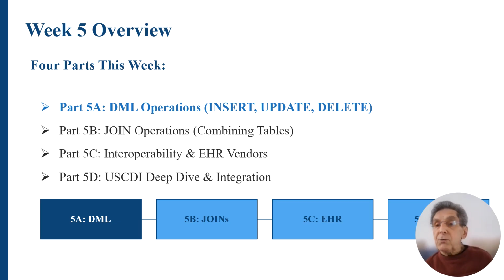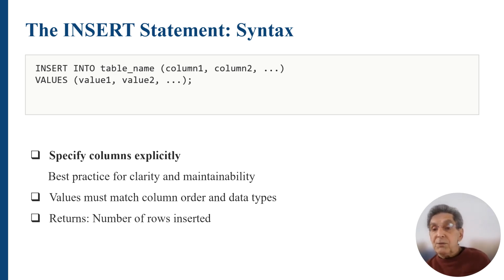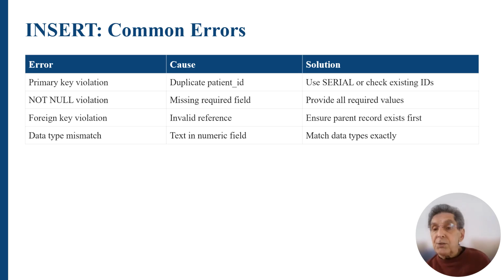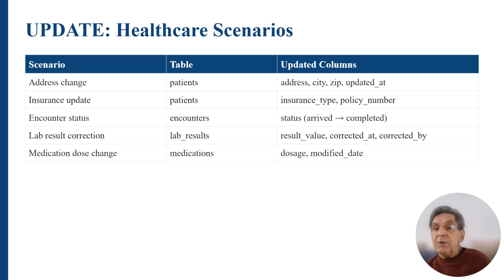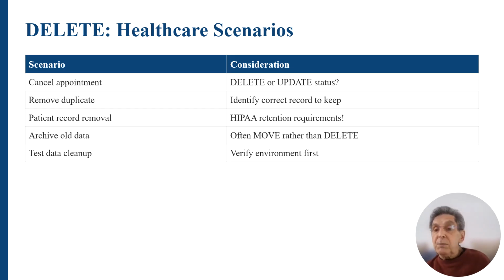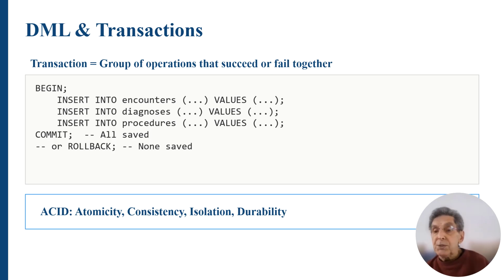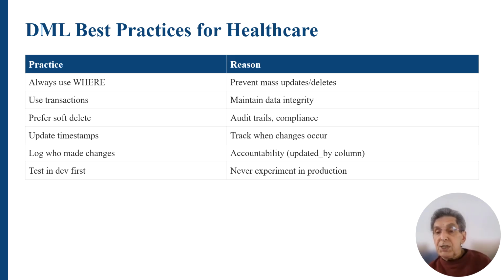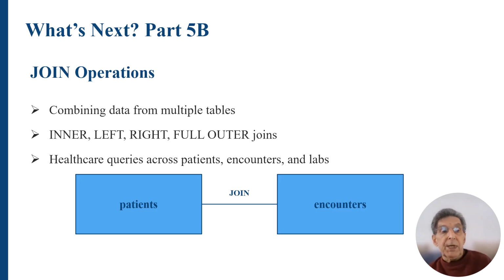VA: SQL Intermediate: Data Manipulation Language (DML)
Since we are focusing on conceptual mastery and code-based examples rather than a live lab environment, this module provides the logic and syntax needed to manipulate healthcare data safely. You will learn how to transition from building a "filing cabinet" (DDL) to managing the "papers" inside (DML).

1. DML vs. DDL: While DDL defines the structure of your tables, DML is used specifically to modify the data rows within those structures.
2. The INSERT Statement: Used for adding new data, such as a new patient registration or a lab result, with a focus on matching column order and data types.
3. The UPDATE Statement: Used to modify existing data, such as updating a patient's phone number or changing an encounter status from "arrived" to "completed".
4. The DELETE Statement: Used to remove rows. In a healthcare context, we often prefer "Soft Deletes" (updating a status to 'Inactive') over "Hard Deletes" to preserve audit trails for HIPAA compliance.
5. The WHERE Clause Safety Net: A critical concept for both UPDATE and DELETE; without a WHERE clause, the command will affect every single row in the table.
6. Transactional Integrity: Learn how to group multiple commands (like registering a patient and their initial encounter) using BEGIN, COMMIT, and ROLLBACK to ensure data remains consistent.